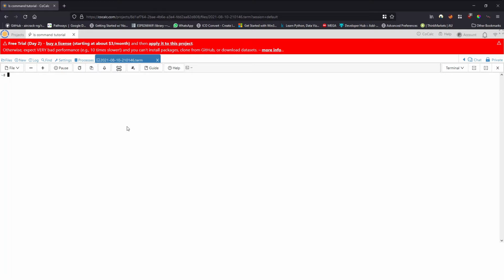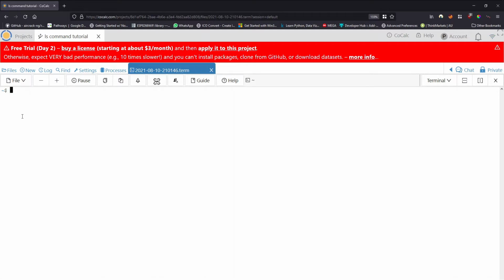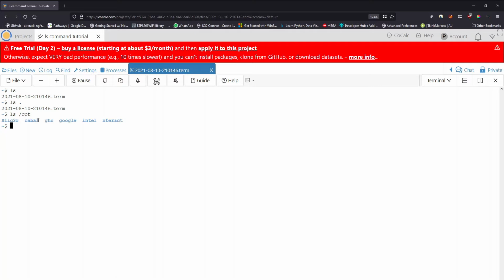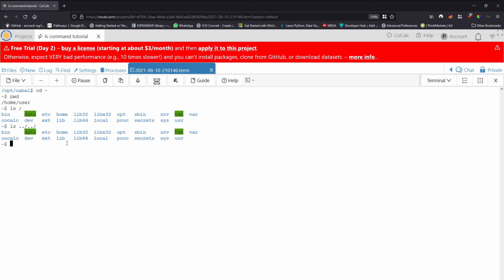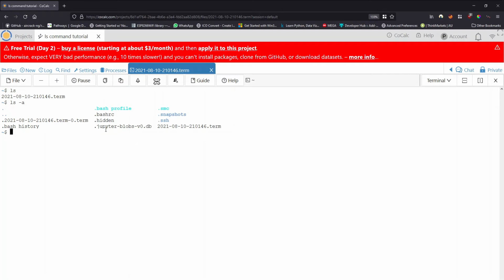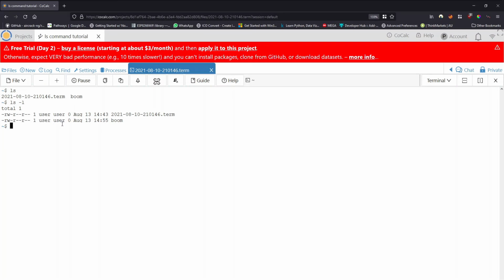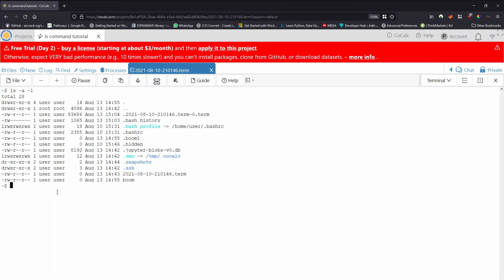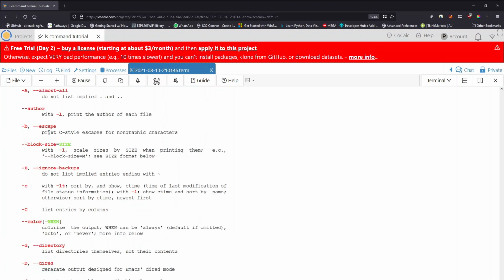Listing The Directory Contents | Mastering Linux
Hi coders,
I am glad to tell you that I have released a video on listing the contents of a directory using the ls command. Although you can list the contents of a folder in any manner but we are going to see the most common way to achieve this.

I hope you will acquire quite new concepts after watching this video. Bye :)